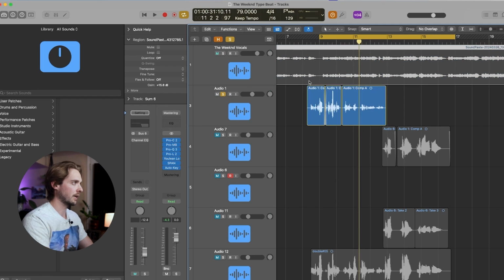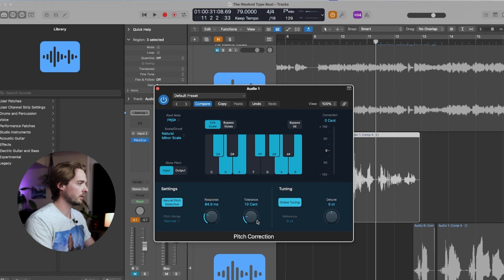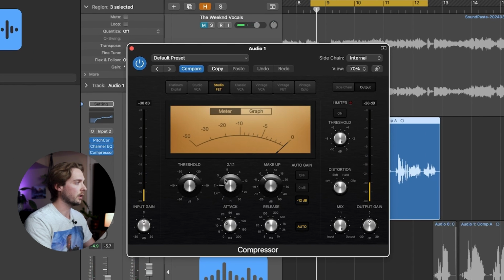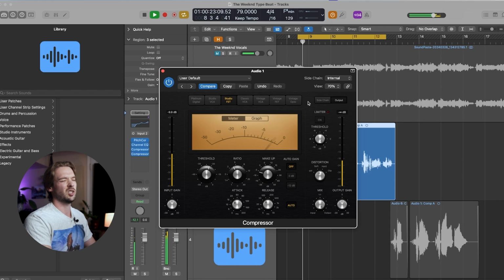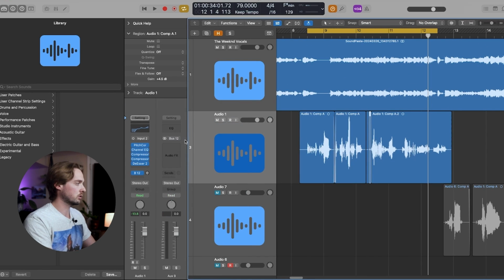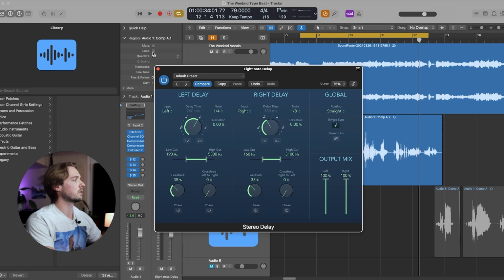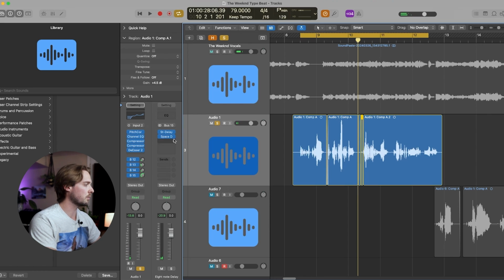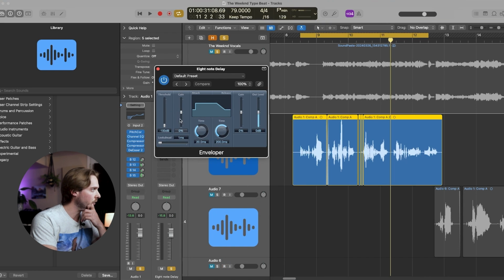How to Sound Like the Weeknd (With Only Stock Plugins!)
The WEEKND has got some amazing vocals! But how can you go about recreating them in your own home studio?? In this video, I'll break down on a real mix a vocal chain I created to sound like The WEEKND all using stock plugins. We'll go over how to mix vocals to sound just like the Starboy himself! Feel free to download the free vocal chain below and follow along!

This video is the first episode in a new series I'm doing called, "Behind the Mic!" It's all about dissecting famous singers signature vocal sounds and recreating them by mixing.
🔗 Links:
🎁 The Free WEEKND Vocal Chain Downloads:⤵

📖 Chapters:
00:00 - Intro
00:49 - Gain Automation
02:25 - Pitch Correction
03:10 - EQ
04:01 - Compression
05:52 - De-esser
06:44 - Atmosphere
07:20 - Adding Reverb and Delay Busses
09:05 - Mixing and Adjusting Busses
09:41 - Dialing the Delays
12:42 - Flanger
13:31 - Vocal Doubles
14:36 - BG Vocals
16:11 - The Finished Product!
16:44 - Free Vocal Chain For You!